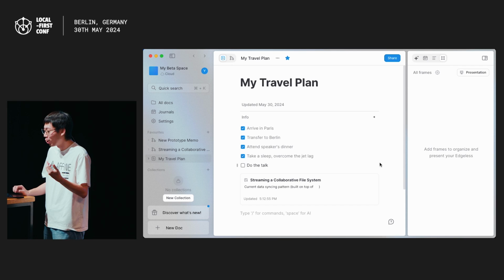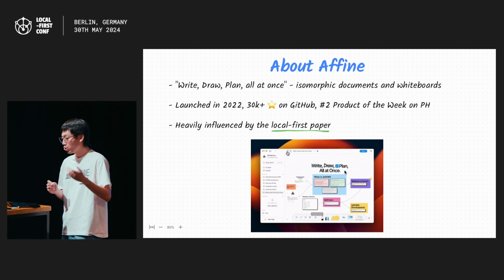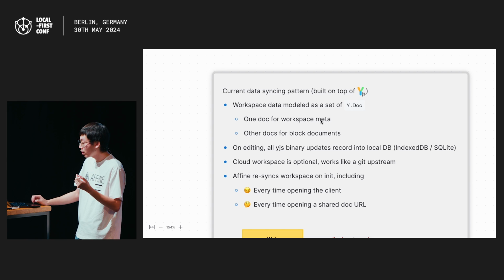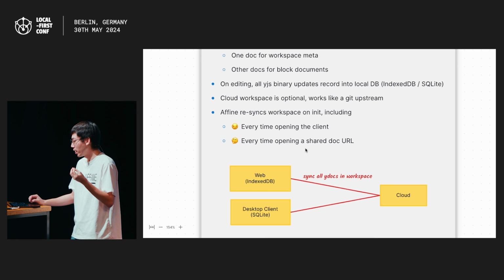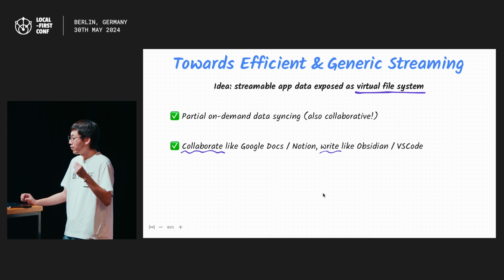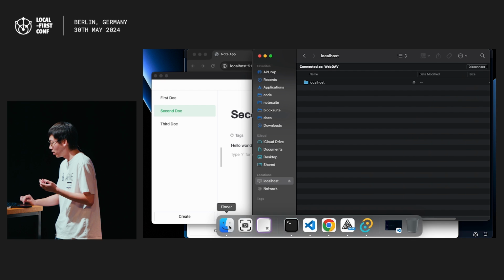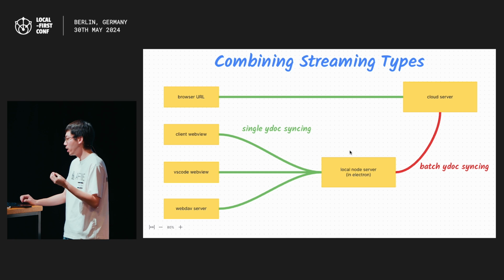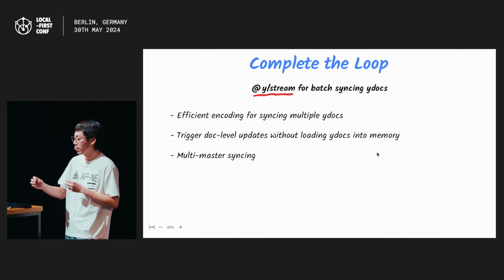Streaming a collaborative filesystem: Yifeng Wang (Local-First Conf)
Speaker: Yifeng Wang, Affine

Affine is an open-source knowledge base built on CRDTs. We’ll demonstrate its potential to bridge the gap between collaborative SaaS apps and local file-based apps with a streamable file system.

Learn from engineers, designers, academics, startups, and indie developers who are putting local-first into practice and reaping the benefits of a cloud-optional architecture.

- DXOS (foundation layer for cloudless, collaborative software)
- Heavybit (leading investor in dev-first startups)
- PowerSync (Postgres and SQLite sync layer)
- Rocicorp (creator of multiplayer and sync infrastructure)
- Axil (agency focused on local-first software dev)
- Affine (workspace merging docs, whiteboards, and databases)
- CrabNebula (creator of Tauri, for deploying web technologies as desktop apps)

for the videos!